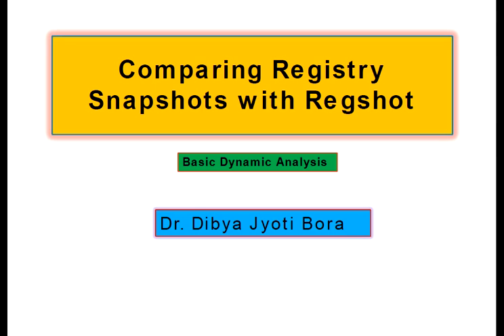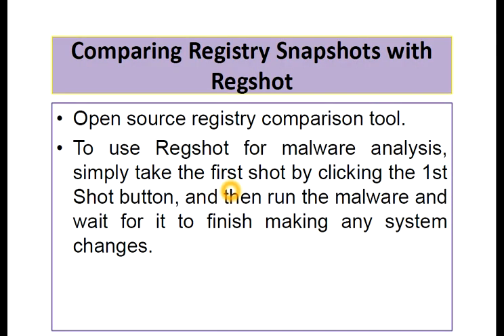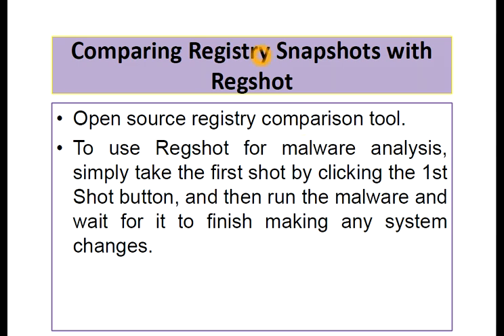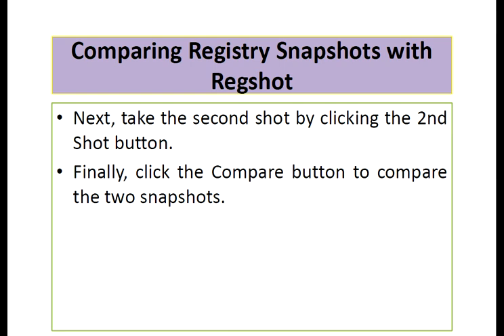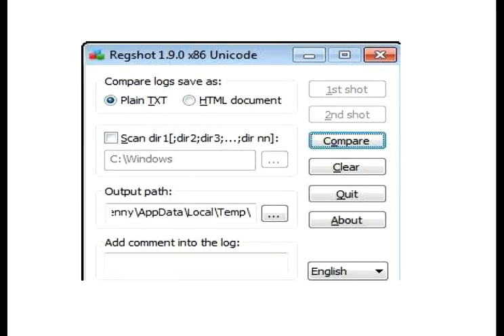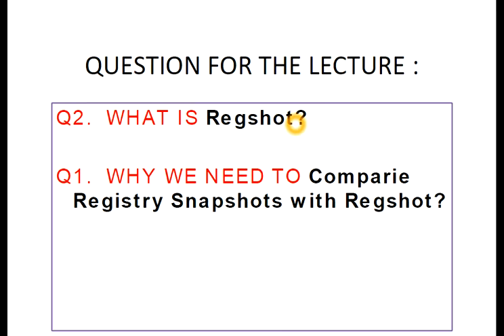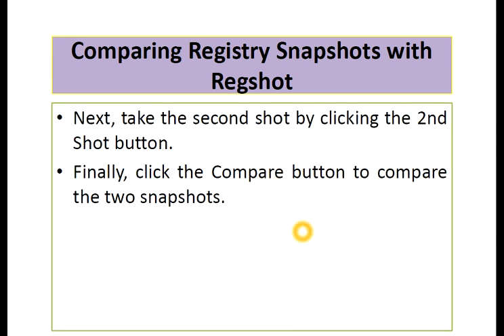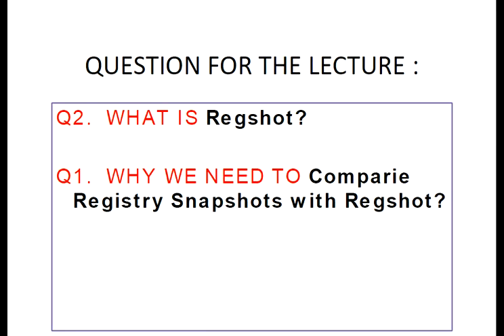Comparing Registry Snapshots with Regshot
DYNAMIC ANALYSIS
This Lecture Discusses Comparing Registry Snapshots with Regshot